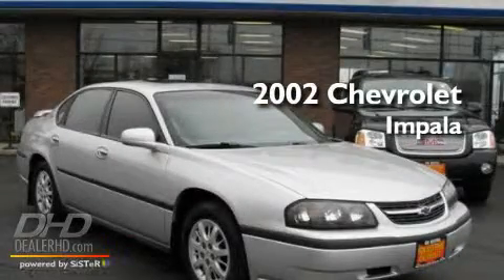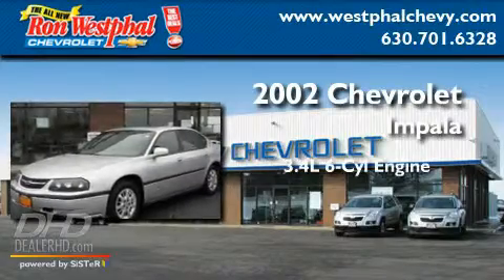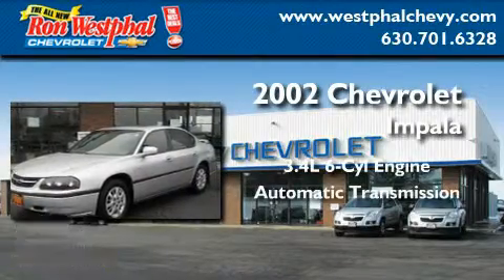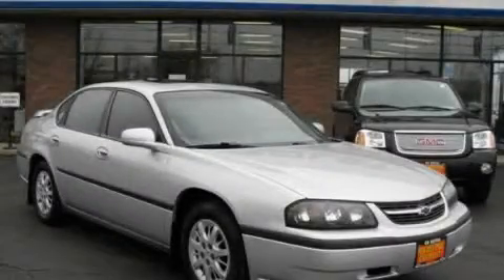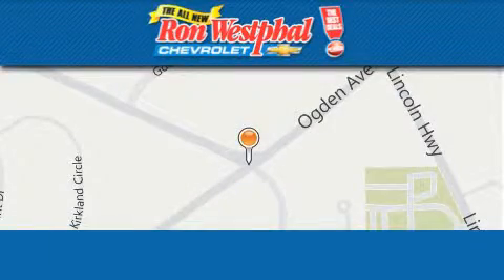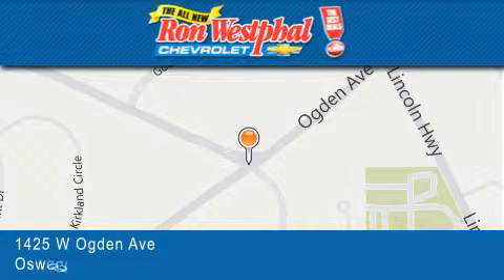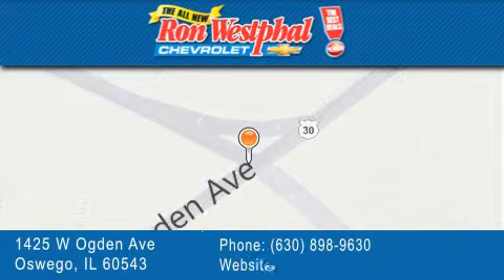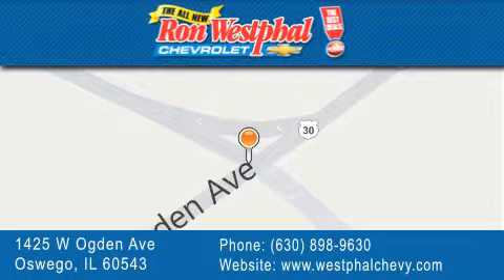2002 Chevrolet Impala IL Oswego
Year : 2002
 Make : Chevrolet
 Model : Impala
 Engine : V6 3.4 Liter
 Trans . : Automatic
 Exterior : Silverstone Metallic
 Miles : 115,501
 Interior : Gray
 Stock : P38714A

 1425 West Ogden Avenue
  , IL 60543

 Preowned 2002 Chevrolet Impala  IL